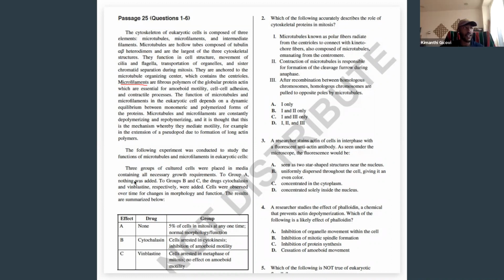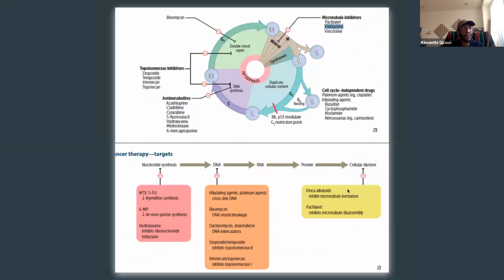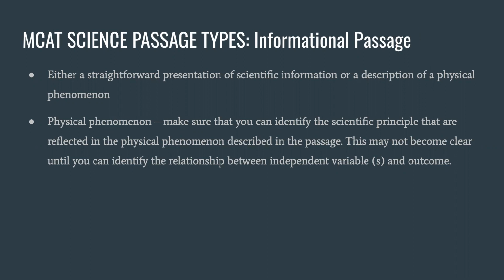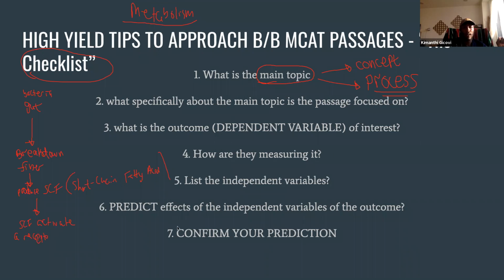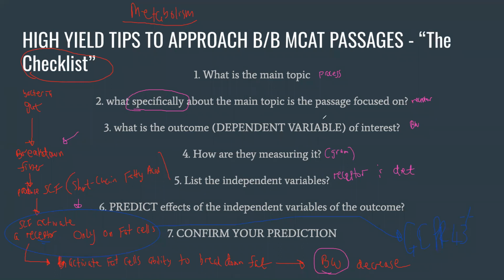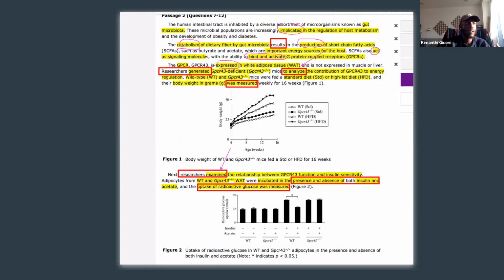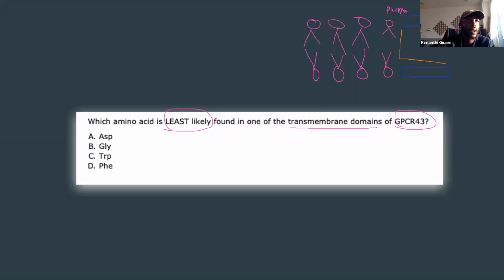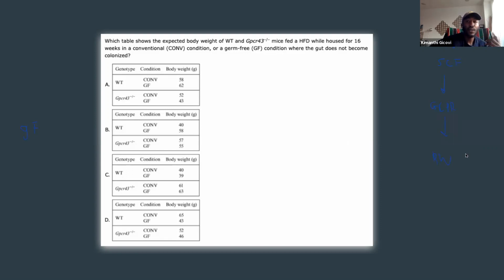EliteMD - Free Webinar - How to critically reason through the MCAT Bio/Biochem section